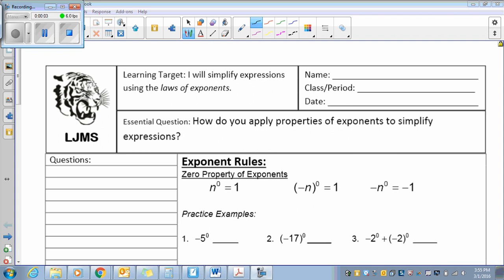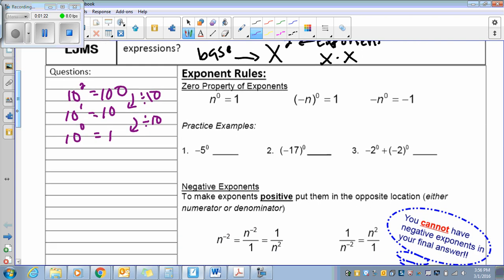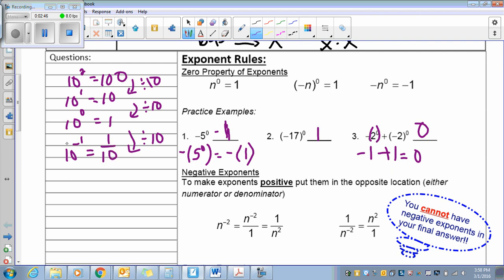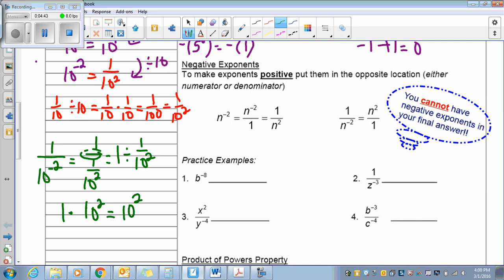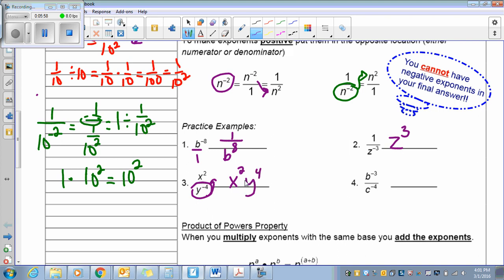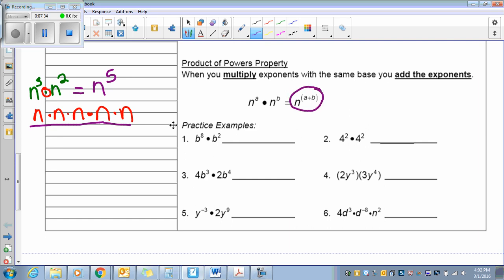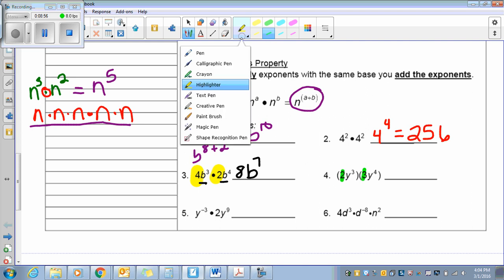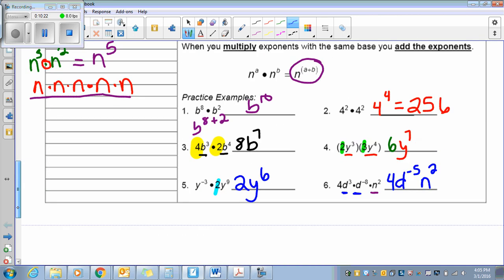Notes Laws of Exponents Part 1